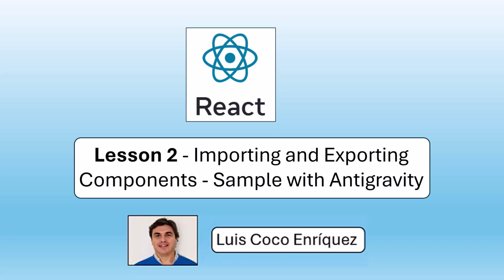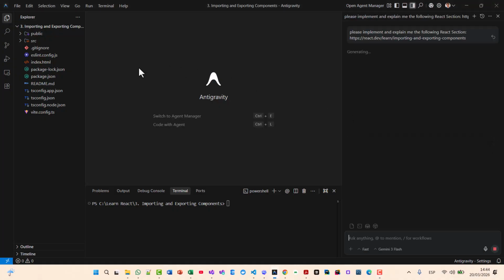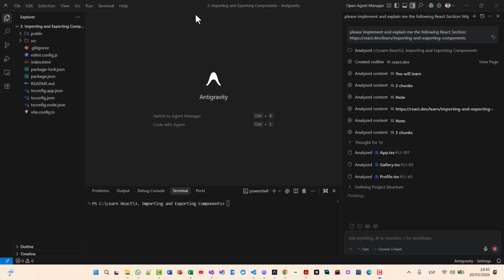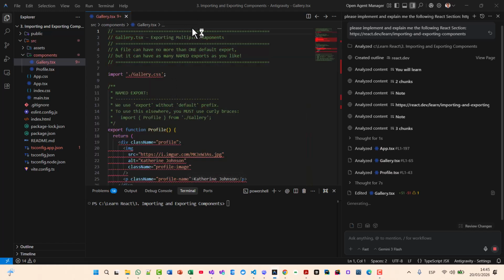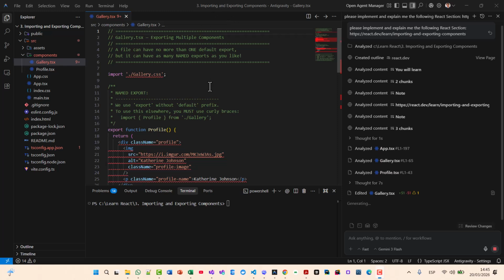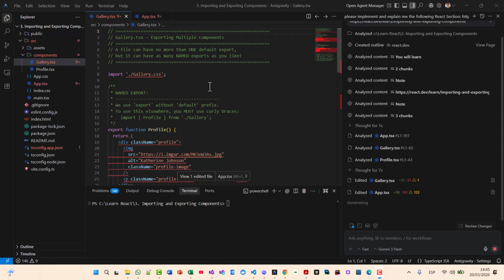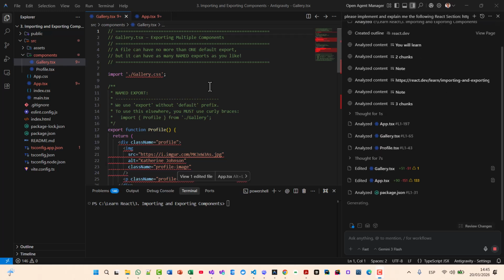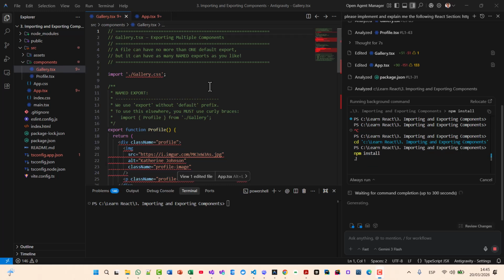React 19.2 - Lesson 2 - Importing and Exporting Components